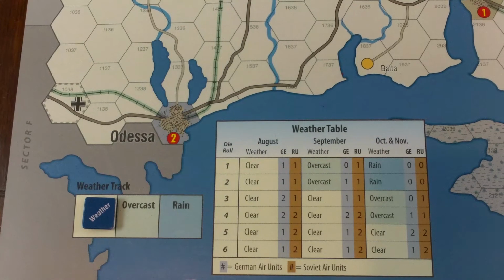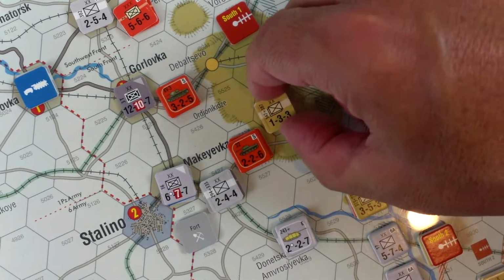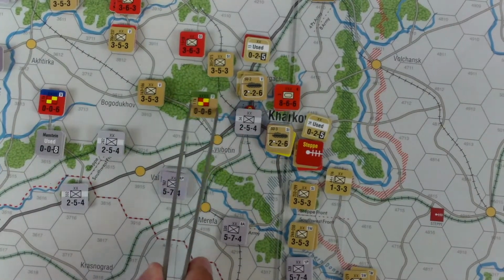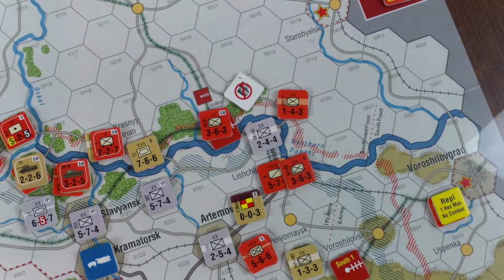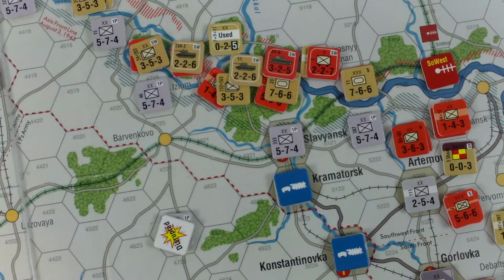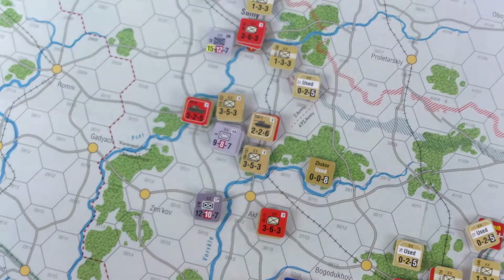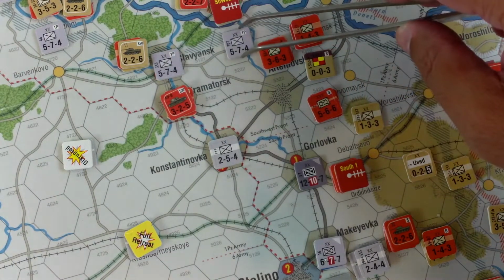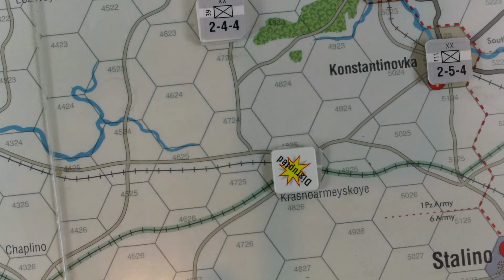Playthrough: Ukraine '43 - Turn 5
The Soviets appear to be about to bust several wide holes in the front if the Germans cannot get their act together.